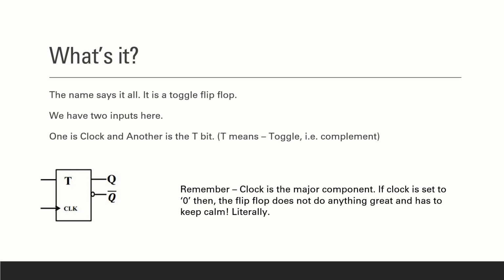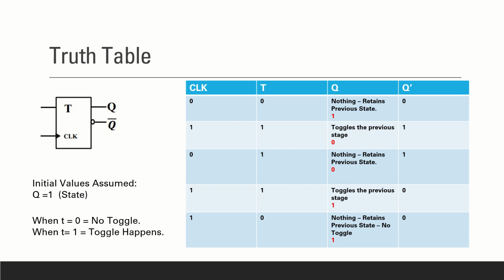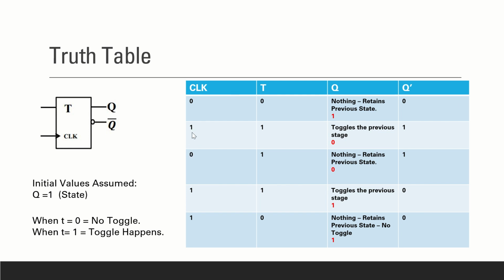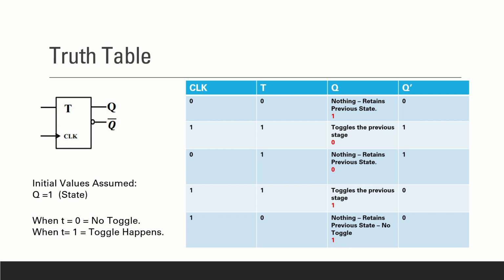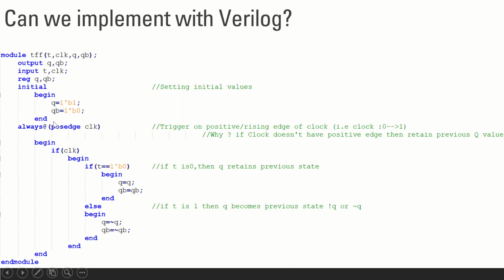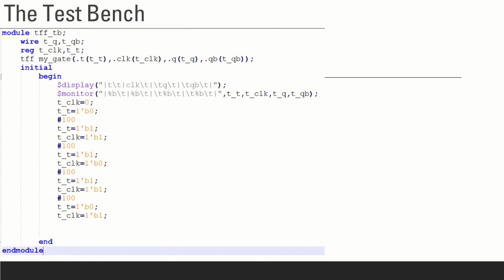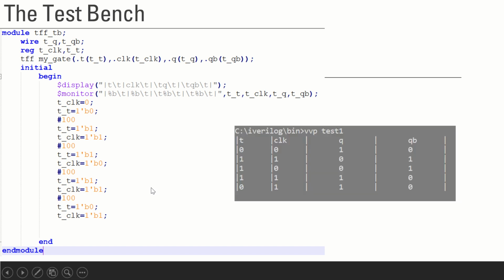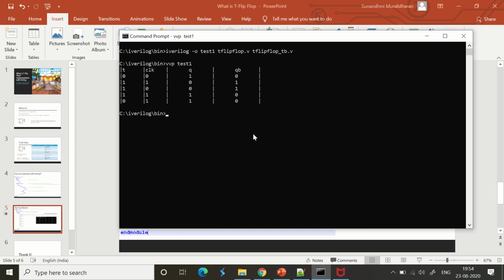What is T - Flip Flop ? Implementation with Verilog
Here, I explained you how the T-Flip Flop functions and how to build and test the same with Verilog